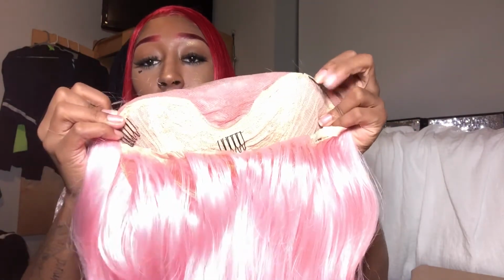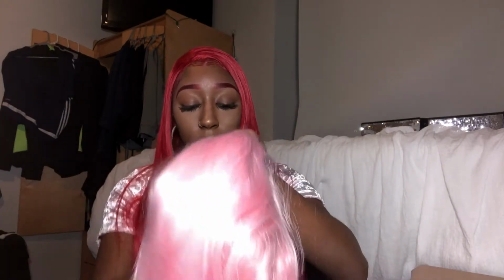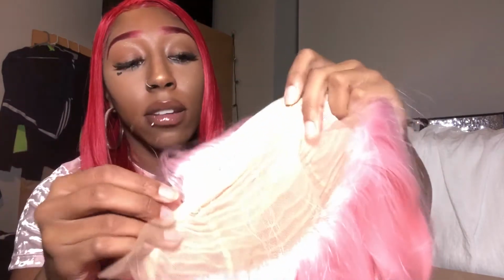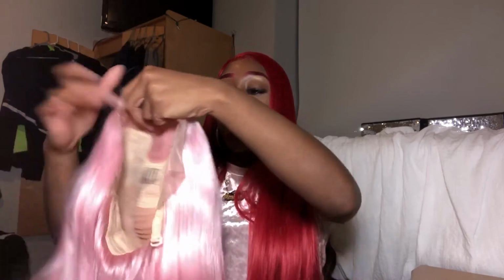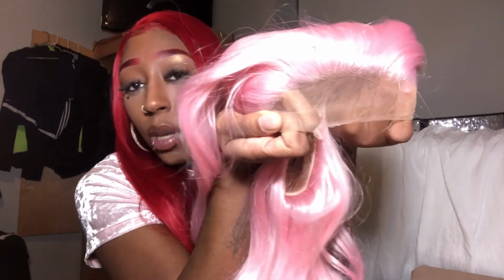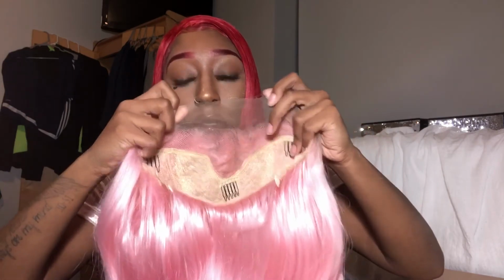Pink Synthetic Wig Review | ONLY $40 FOR 24inches 😱‼️| Amazon Wig Ebingoo